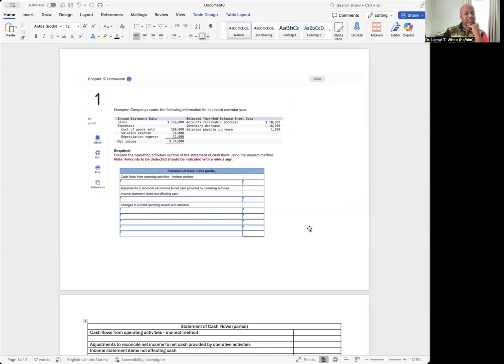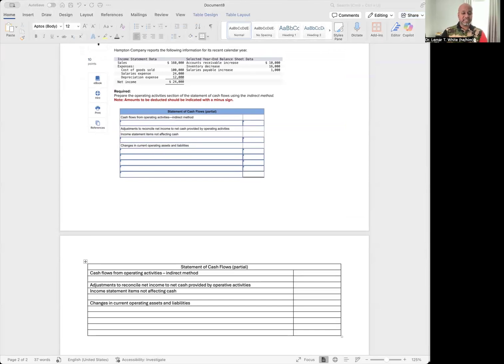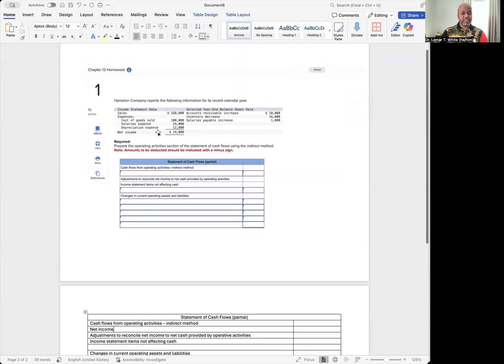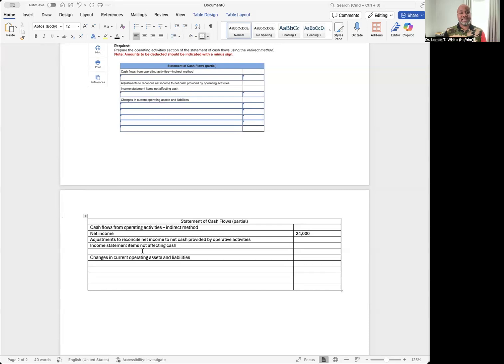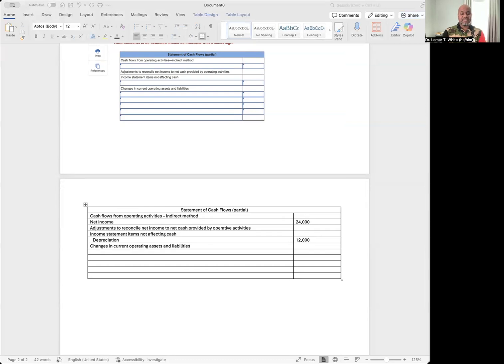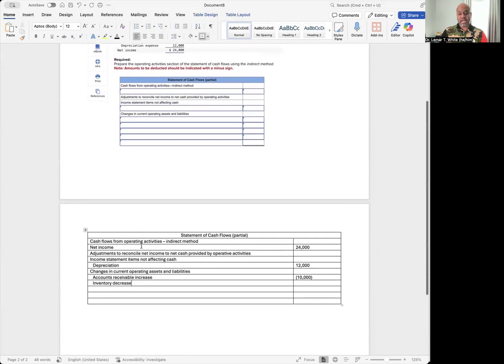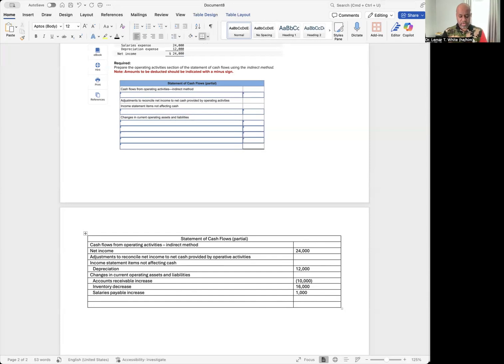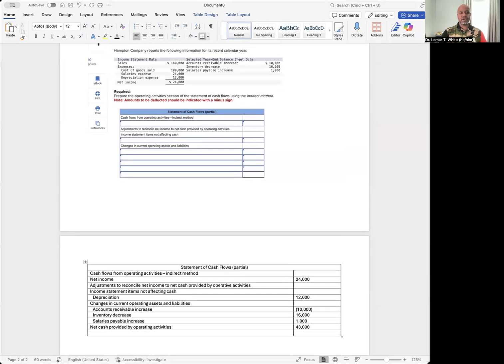Chapter 12 Homework Starter